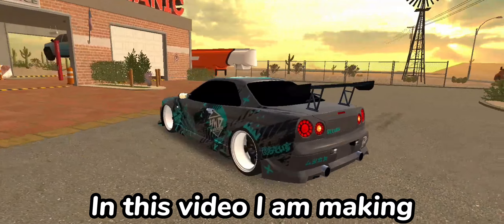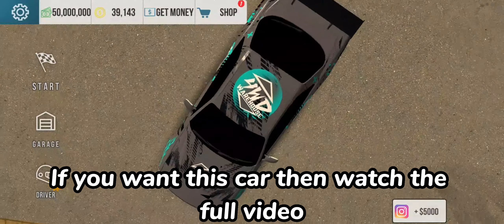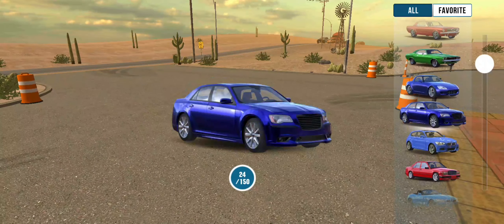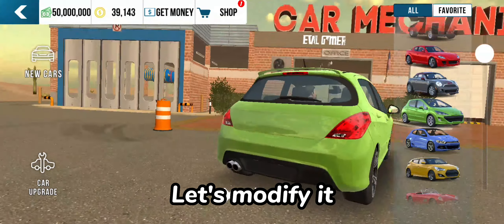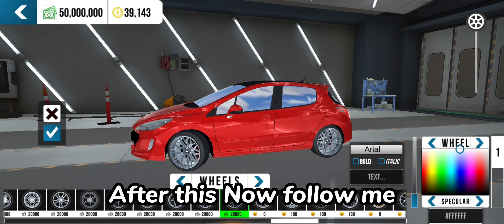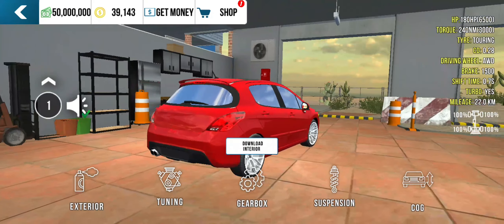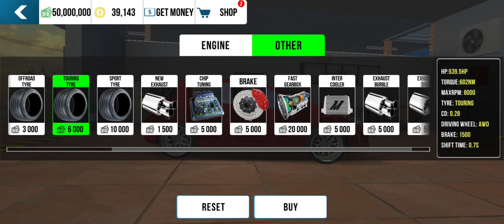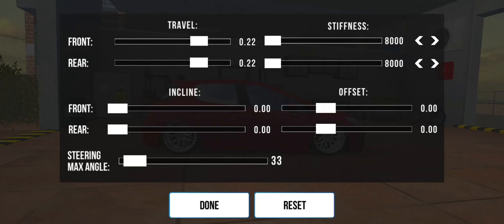HOW TO MAKE UFO CAR WITHOUT GAMEGLITCH🚗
MAKING A UFO CAR IN JUST 5 MINUTES WITHOUT USING GAMEGLITCH

This channel is a gaming channel in which you can watch amazing gaming content If you enjoy it then click on like button.